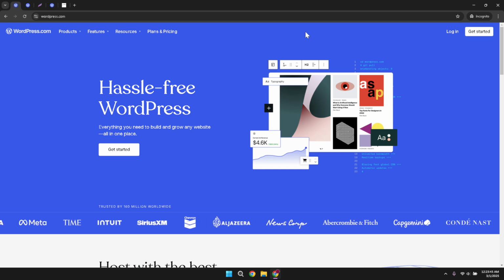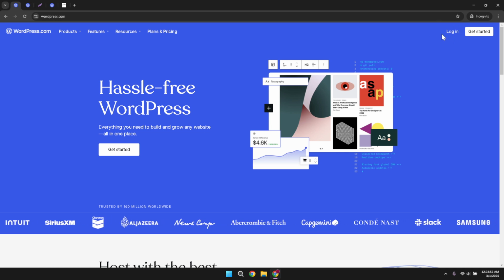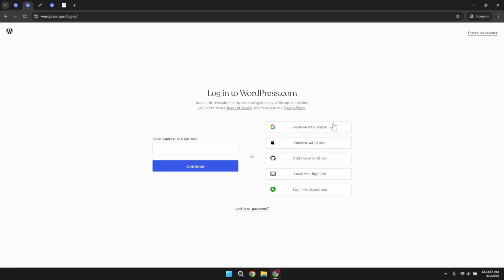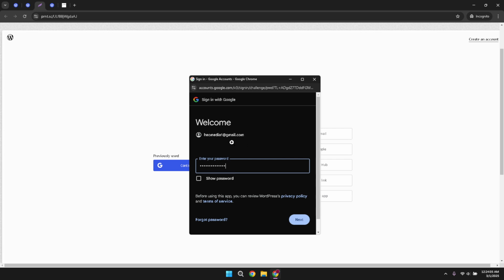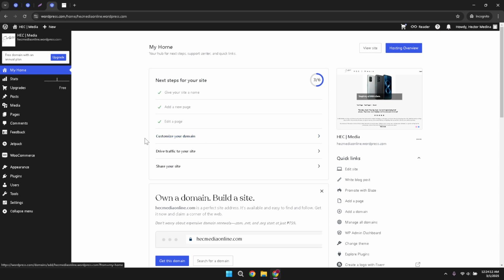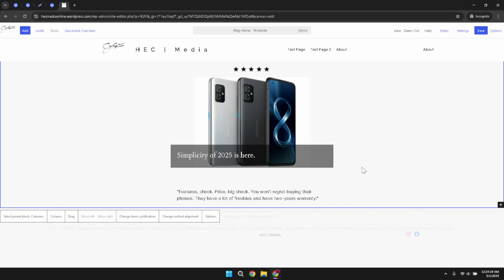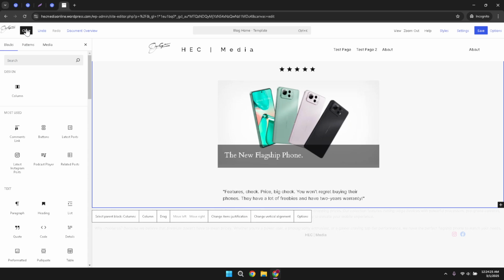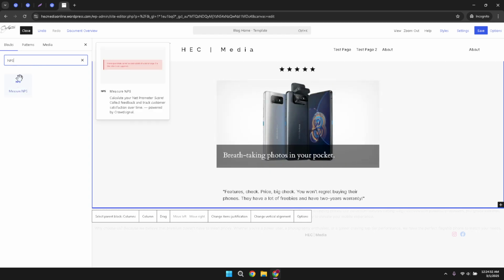How to Embed an Nps to My Site in Wordpress (Full 2025 Guide)